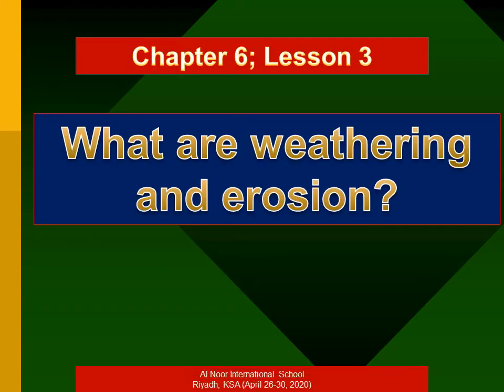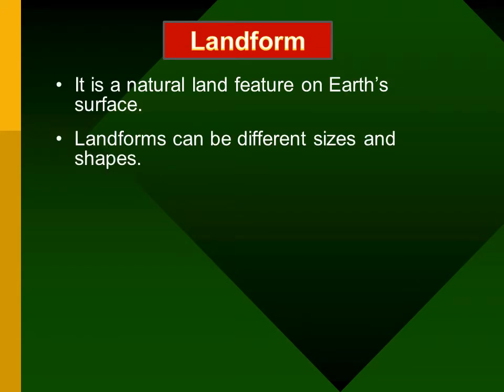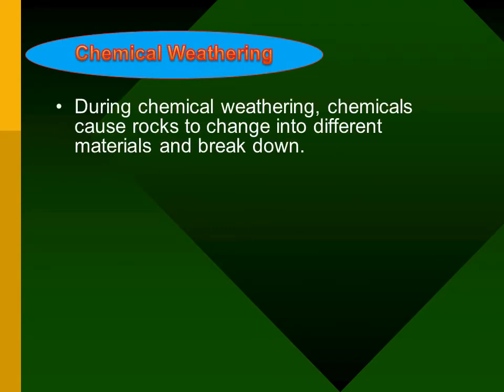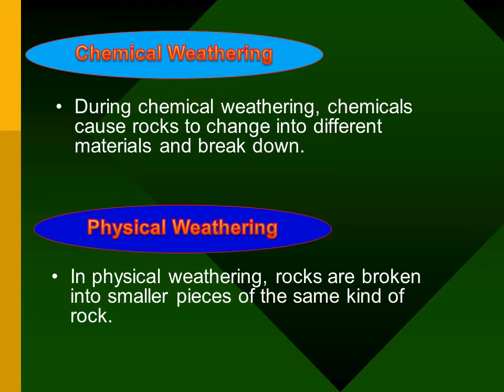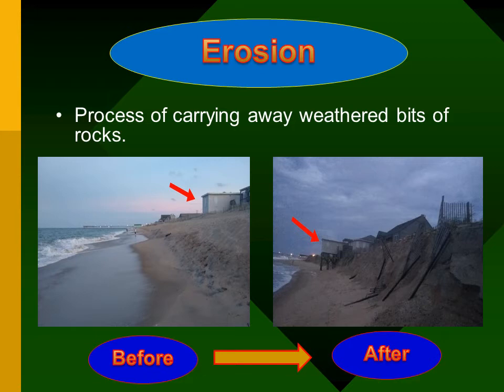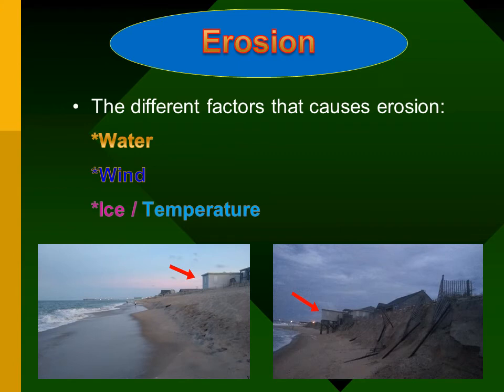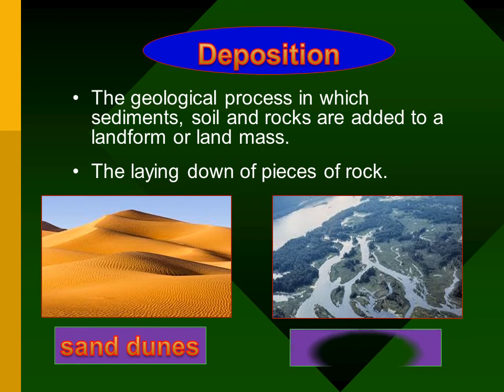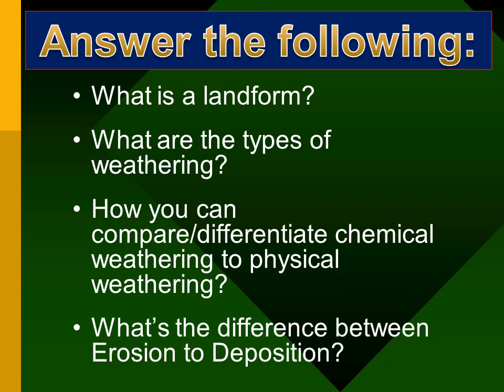Gr 4 Ch 6 L 3 What are weathering and erosion